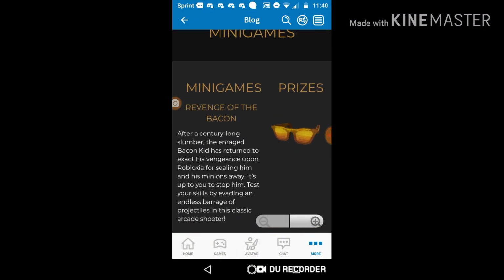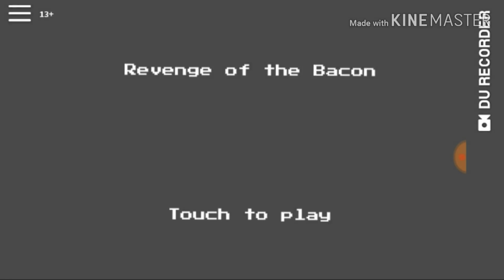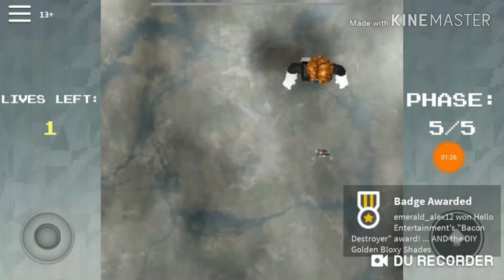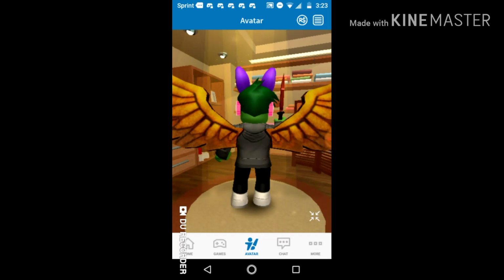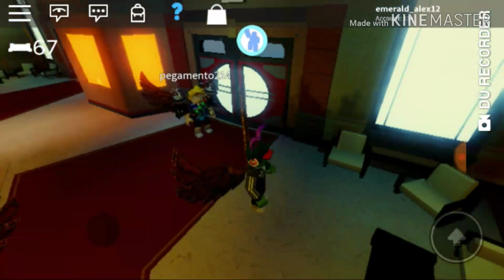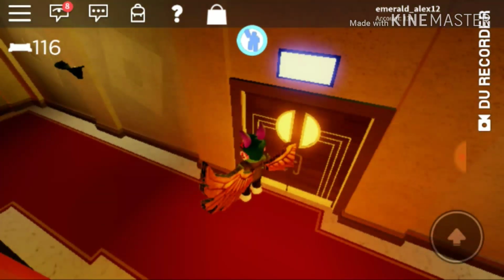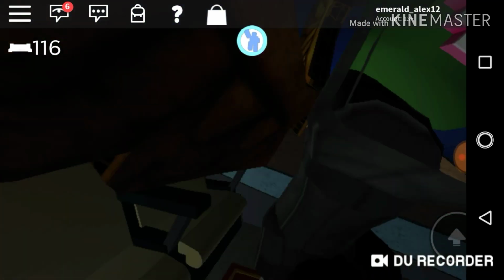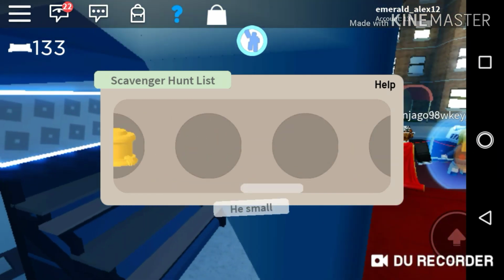How to get the DIY golden bloxy shades and the DIY golden bloxy wings BONUS:how to get the rest pt 1